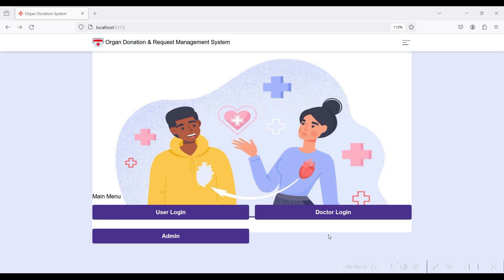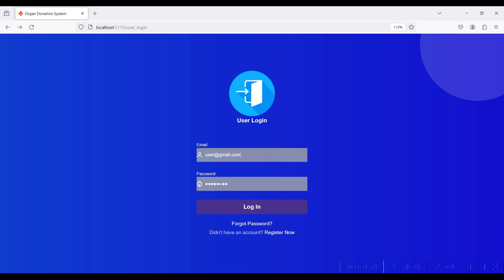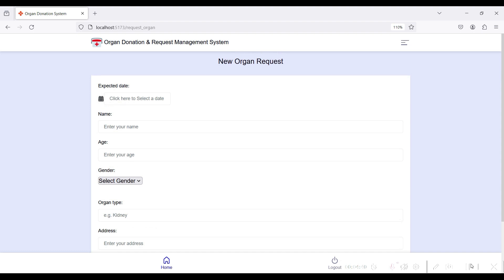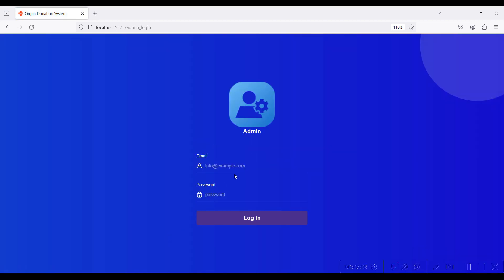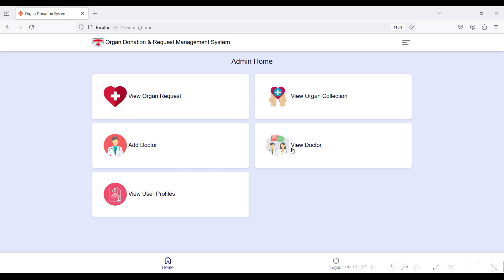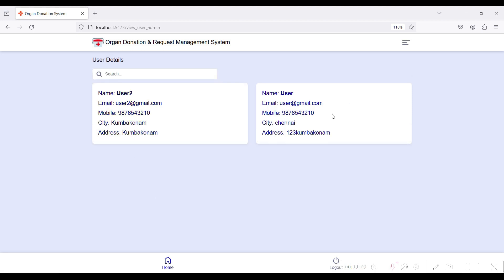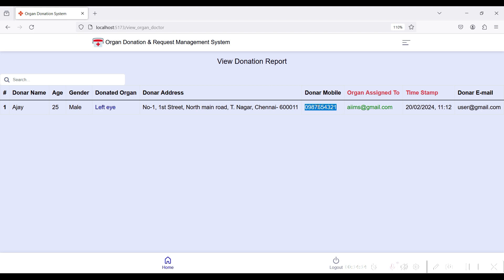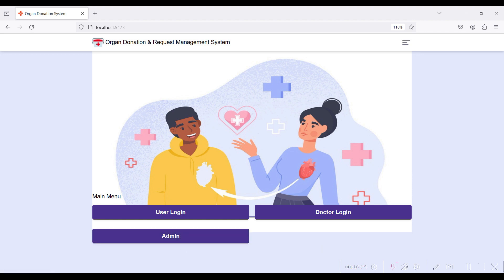Organ Donation and Request Management MERN Stack - React JS Web Application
Discover how to build an "Organ Donation and Request Management System" using the MERN stack. This tutorial guides you through the development of a robust web application that facilitates organ donation registration, request processing, and management. Learn to integrate user authentication, donation tracking, real-time updates, and a responsive interface using React.js for frontend development.

*MERN React JS Software Languages*
Front End : *React JS*, CSS3, Bootstrap
Back End  : *Express JS*, Node JS,
Data Base: Mongo DB

Tools:
VS Studio
Mongo DB